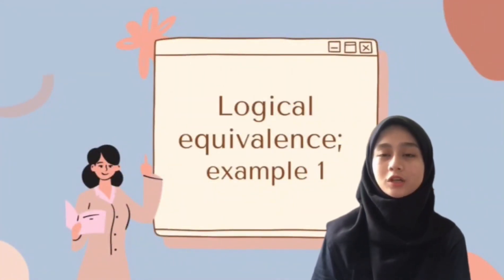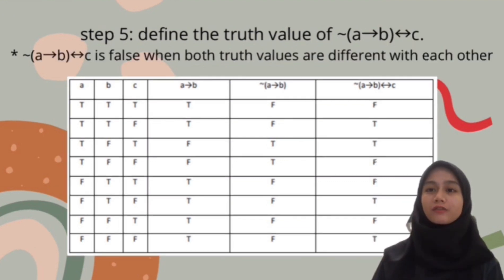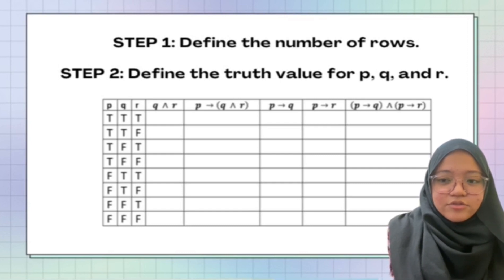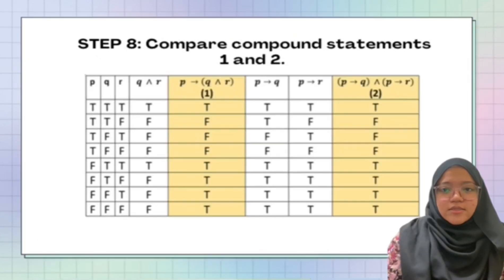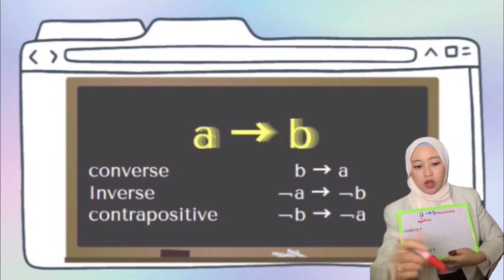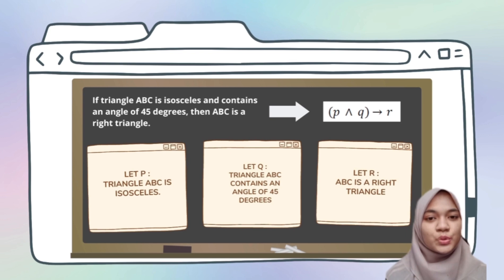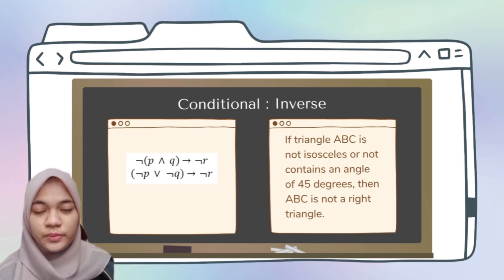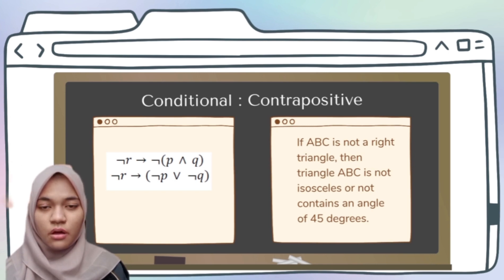MAT222 | Logical equivalence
Bismillahirahmanirahim And Asalamualaikum 🌸,
Hai & Good Day everyone!!🙆‍♀️

We are from CS1114E, students of Computer and Mathematical Sciences UiTM Pahang Kampus Raub, and this is our MAT222 Video Presentation for the topic Logical Equivalence under the Mathematical Logic and Proving Techniques. Hope you all enjoy our video.

PRESENTER:-

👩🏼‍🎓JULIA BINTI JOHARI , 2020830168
🧑🏻‍🎓NUR AININ SOFIYA BINTI OMAR , 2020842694
👩🏼‍🎓PUTERI FARA ALIA BINTI AHMAD ZAINUDDIN , 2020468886
🧑🏻‍🎓SYAMIMI AIDA BINTI A.RAZAK, 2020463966

REFERENCES :-

Past year MAT222, UiTM Pahang Kampus Raub,Jan2018

Harris.K (2021), 2.5 Logical Equivalences.

Grimaldi. Ralph P. Discrete and Combinatorial Mathematics, An applied Introduction, 5th ed,

[instrumental] suzy(수지) &amp; baekhyun(백현) - dream. YouTube. (2016, January 12).

Prepared for :
🧕🏻DR. MAZURA BINTI MOKHTAR @ MOTHER